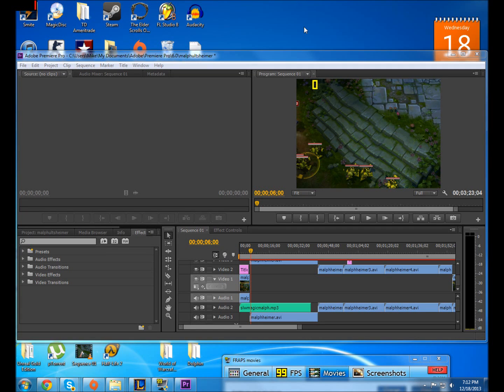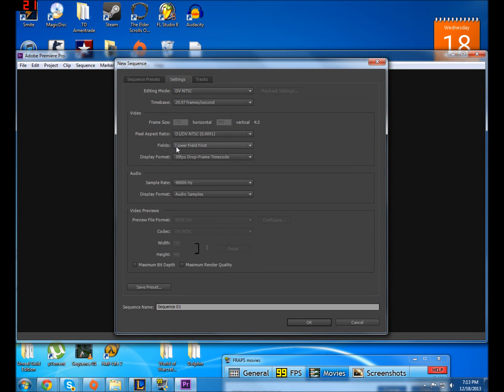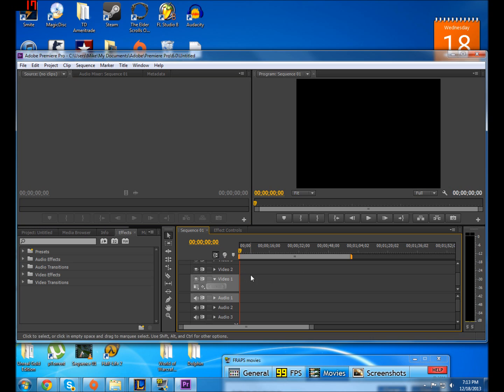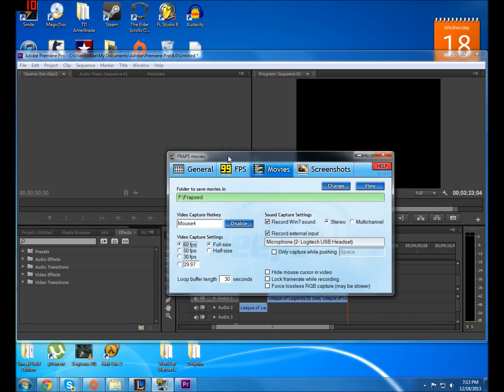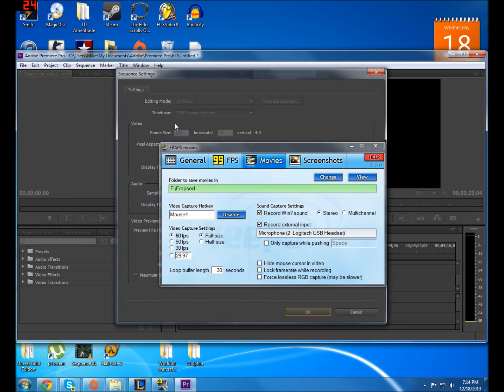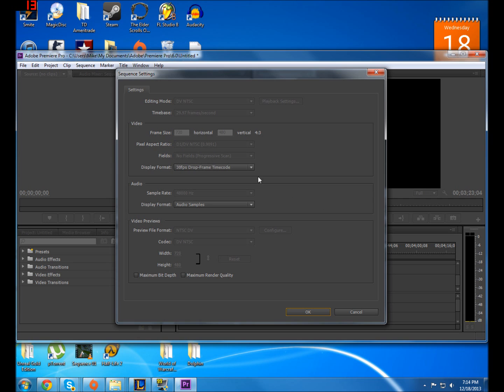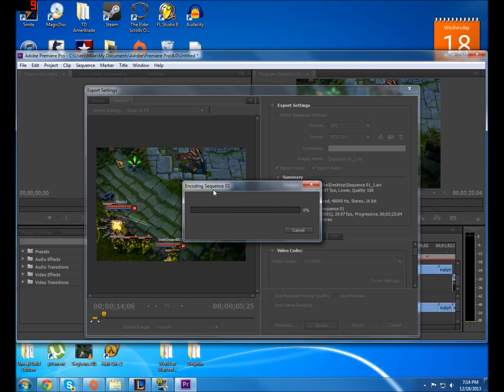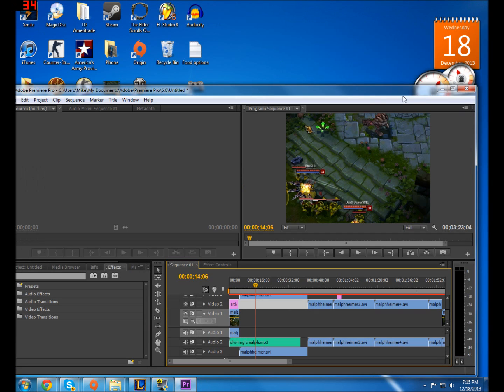Fix Horizontal Blurry Lines in Adobe Premiere Pro CS6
How to fix blurry horizontal lines in exported Adobe Premiere Pro CS6. This problem is caused by interlacing.

sequence: sequence settings: Fields(video): No Fields (Progressive Scan)
when creating a new clip, having the settings above fixed my horizontal lines in my video!

This video and the footage I was editing was recorded using FRAPS.

0:00 - Introduction to fixing horizontal blurry lines in Adobe Premiere Pro
0:12 - Changing project settings to fix interlacing issues
1:04 - Explanation of interlacing and its impact on video quality
1:30 - Checking sequence settings for field options
2:13 - Conclusion and encouragement to like or comment for visibility

Chapter Timestamps generated with my tool, YTagent.ai. Try it free, no sign up required!

Did you like my video? Please consider buying me a coffee! :)